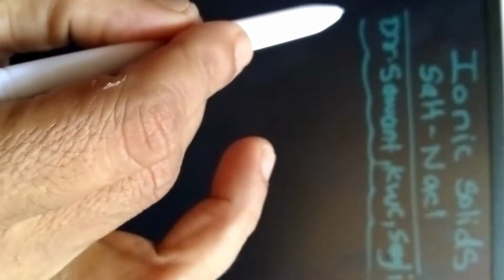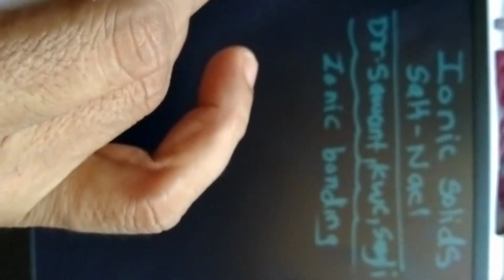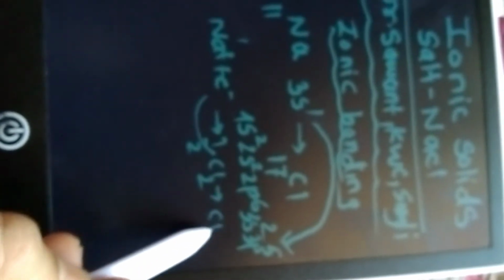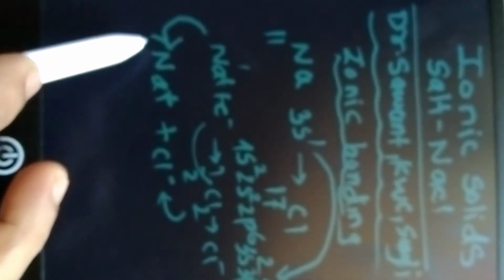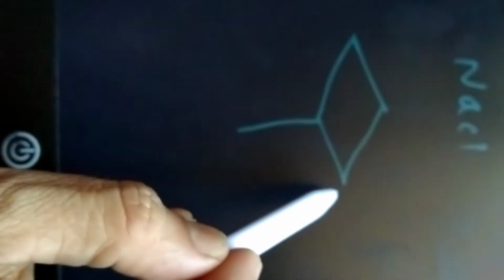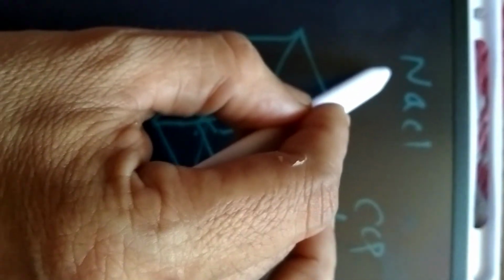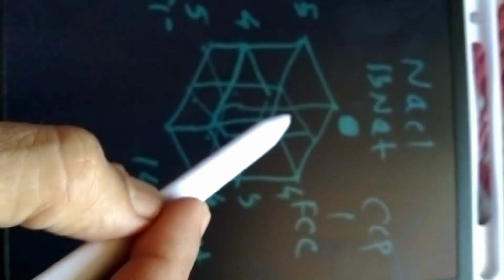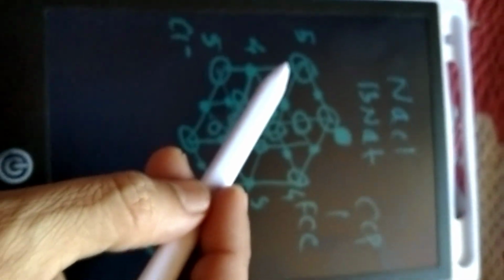Ionic solid crystal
Inorganic ionic bonding